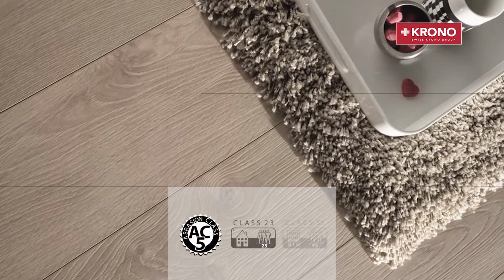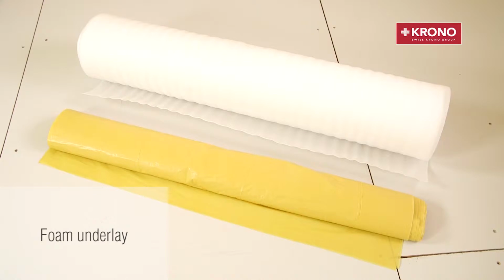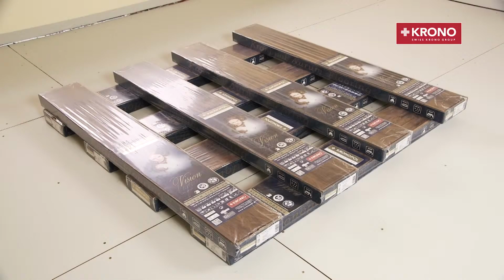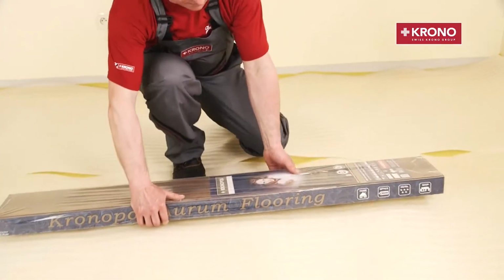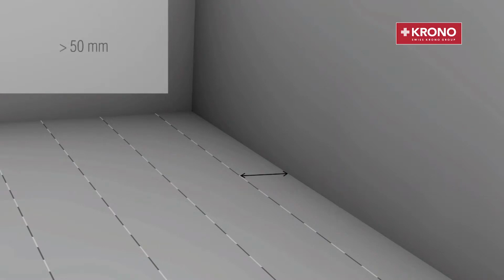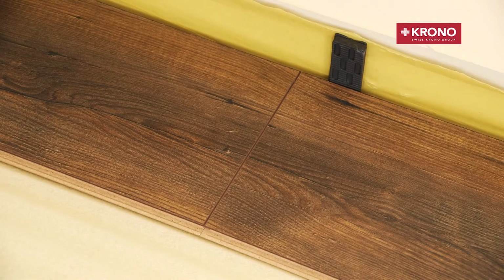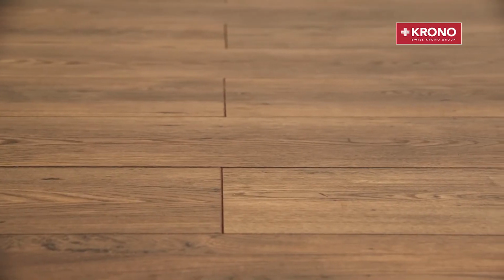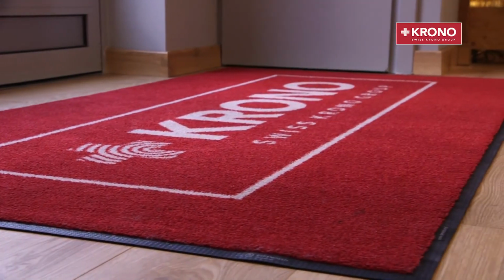Instruções de Instalação Pavimento laminado